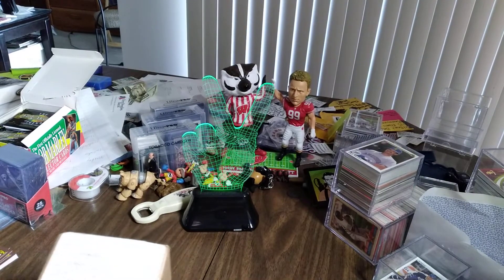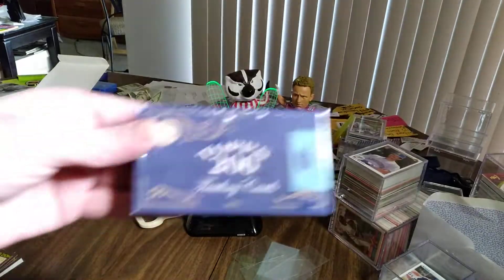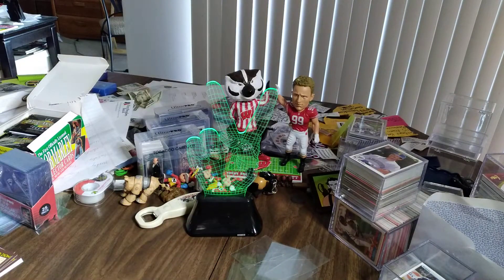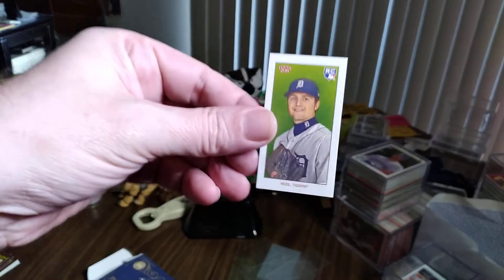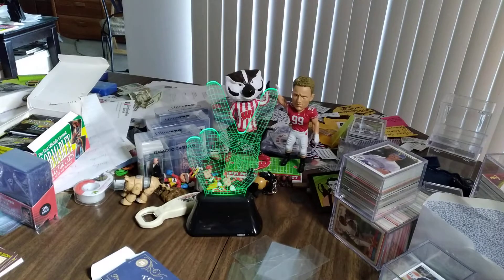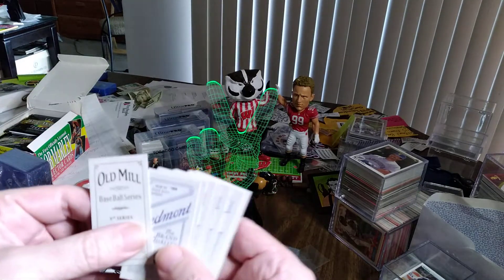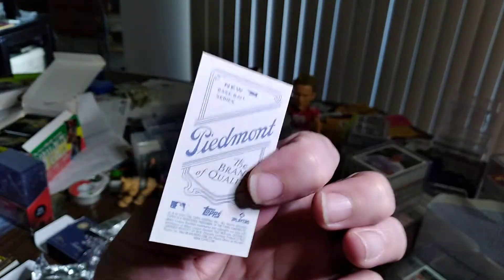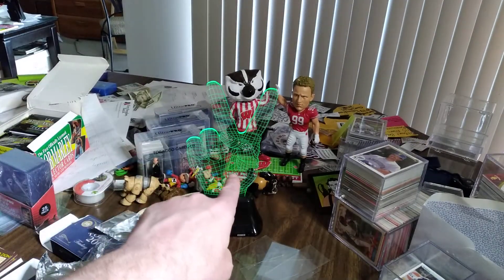Thursday's things of interest! 206 style!